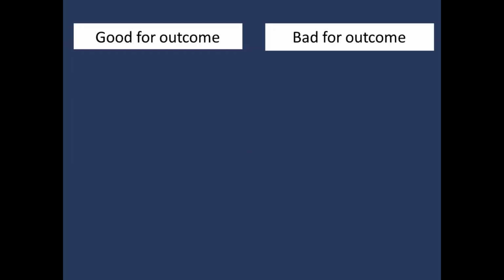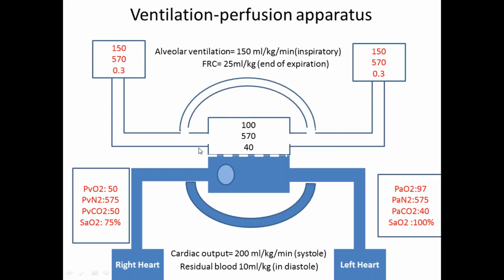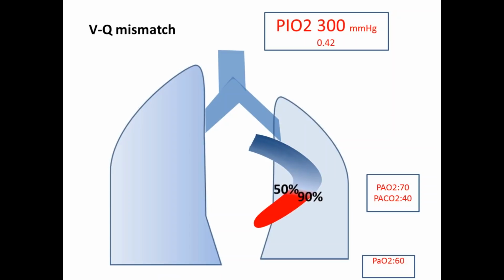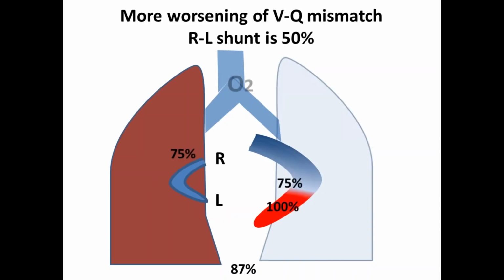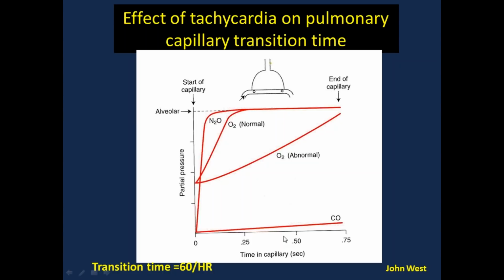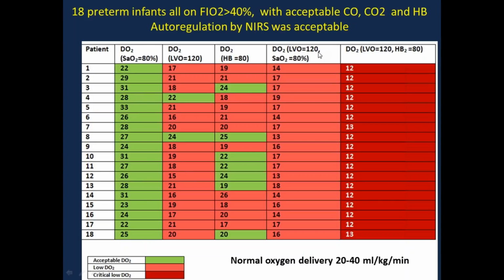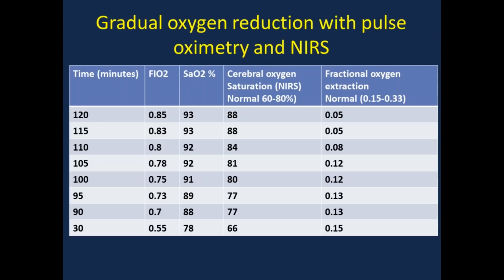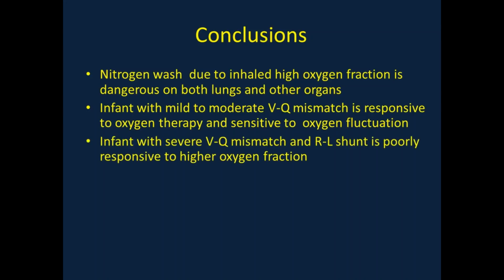Ventilation-Perfusion considerations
Objectives covered
1. Basic pathophysiology of hypoxemia
2. Physiology of ventilation and perfusion matching
3. Management of the infant with hypoxemia, focusing on alveolar ventilation and oxygen therapy